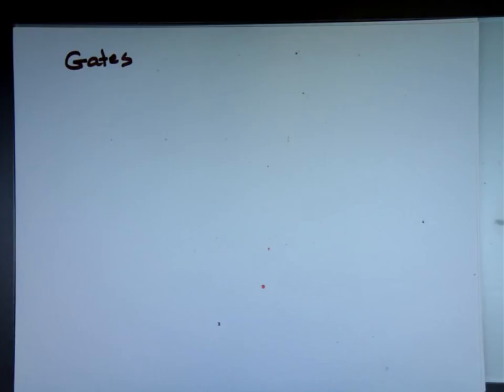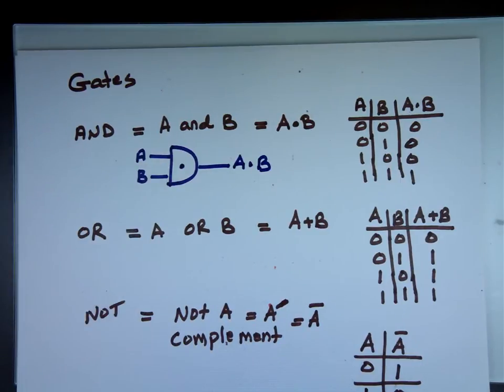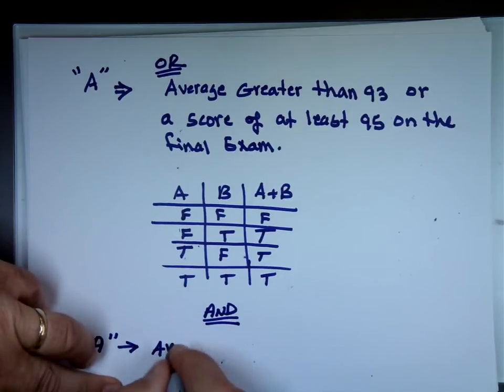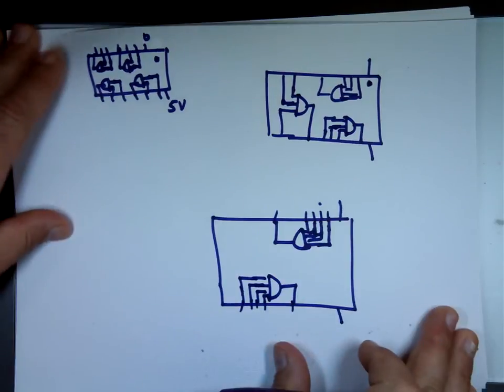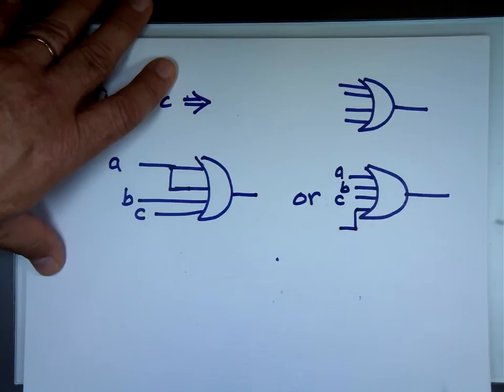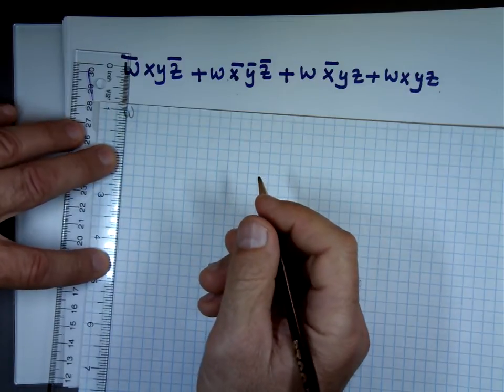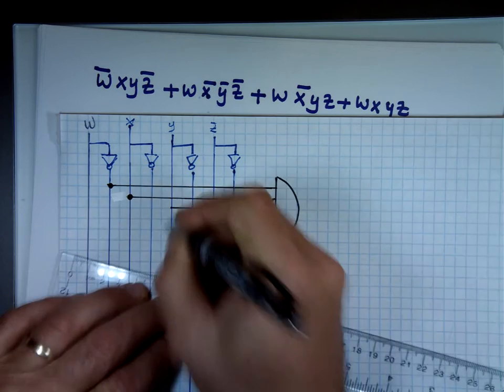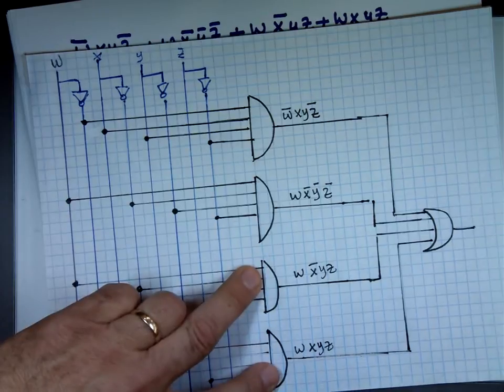OR, AND, NOT Gates